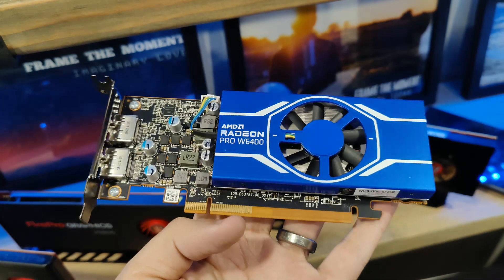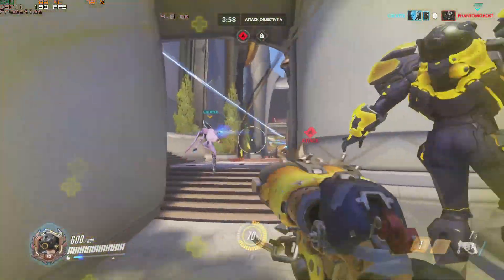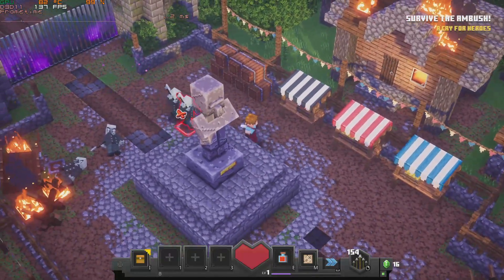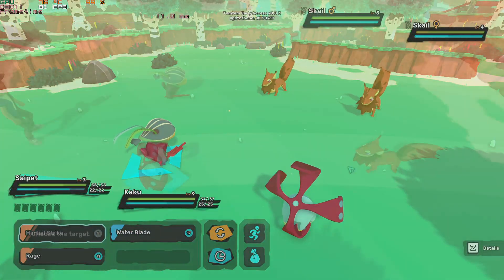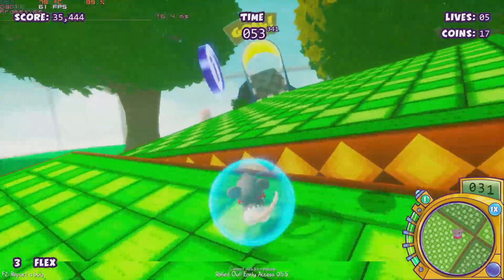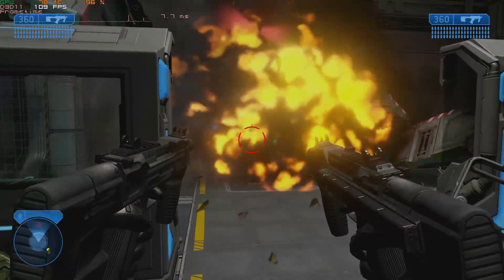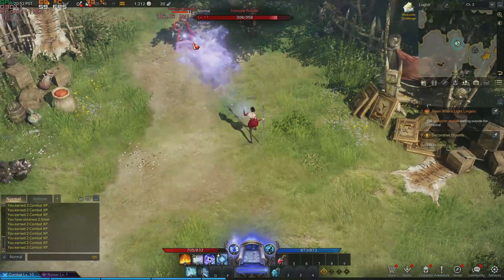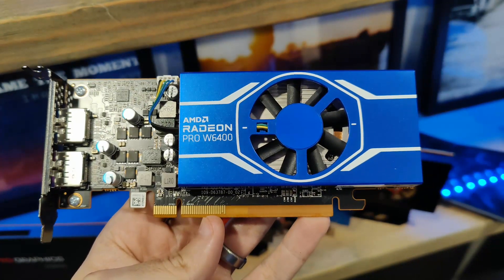Radeon Pro W6400 / RX 6400 Gaming Review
The Radeon Pro W6400 is the workstation version of the RX 6400 and the first RDNA desktop GPU that runs without additional power. Can it game in 2022?

All tests run with gaming drivers installed. Performance should be identical to the RX 6400. Benchmarked and tested on PCIe 3.0.

WX 5100
WX 4100

Intro: 0:00
3DMark: 0:32
Overwatch: 0:59
Dirt 3: 1:30
Minecraft Dungeons: 1:59
Control: 2:35
Temtem: 3:11
Apex Legends: 3:49
Rolled Out!: 4:28
Hellblade: Senua's Sacrifice: 5:08
Halo: Master Chief Collection: 5:47
Lost Ark: 6:18
Halo Infinite: 7:00
Wrap-up: 7:29

32 GB Memory; 256 SSD storage